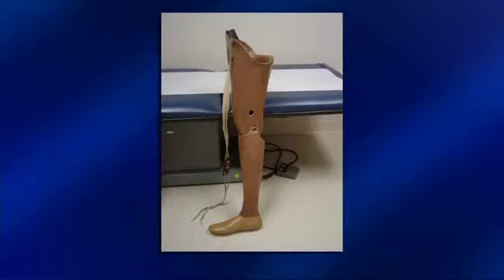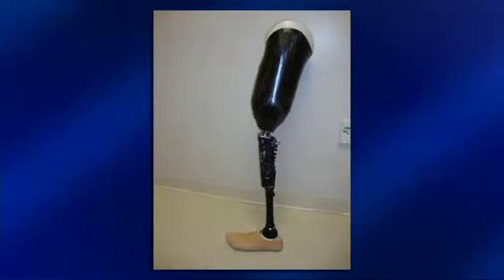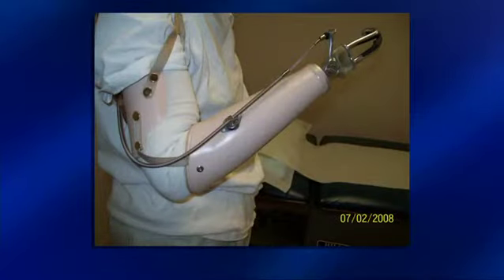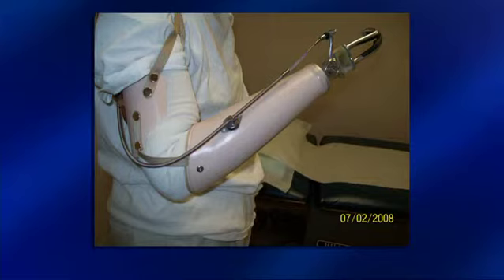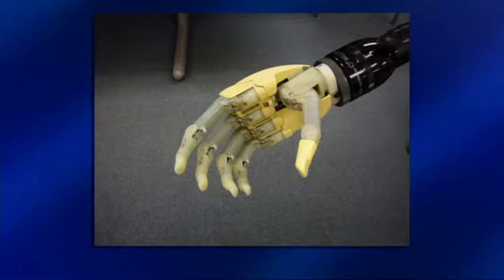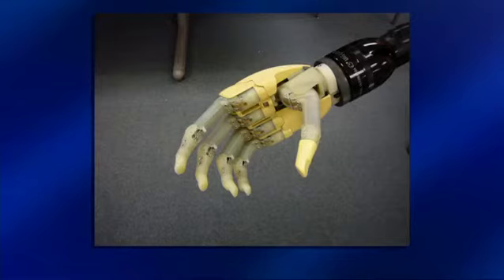Dr. Uustal's Interview on Caucus: NJ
Medical Director, Prosthetic/Orthotic Team, JFK Johnson Rehabilitation Institute
Wound Care Physician, St. Peter's University Hospital Wound Care Center
Associate Clinical Professor, UMDNJ-Robert Wood Johnson Medical School